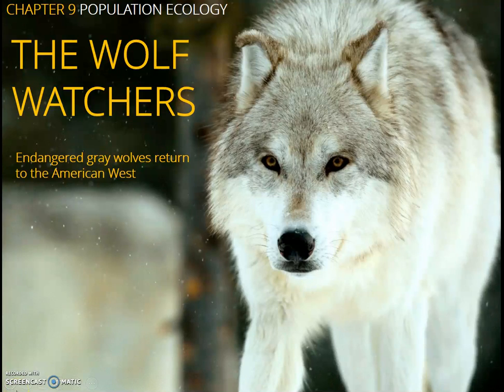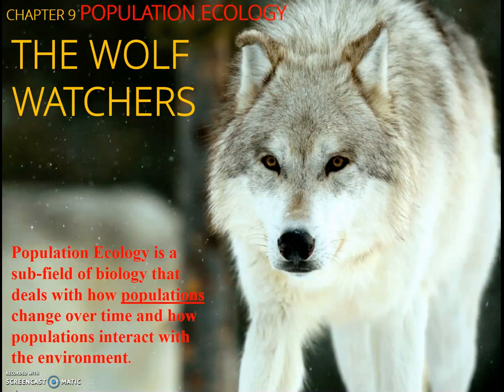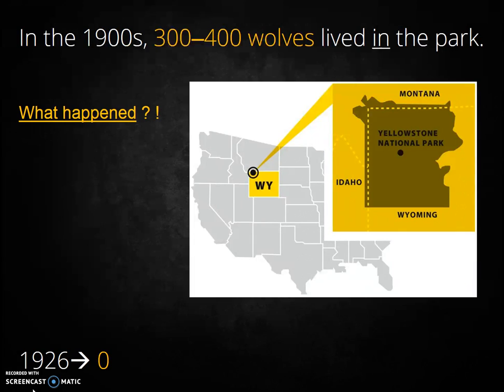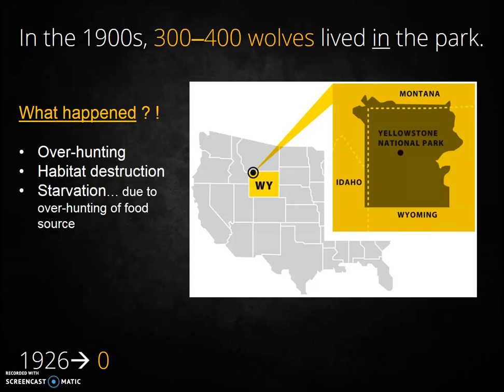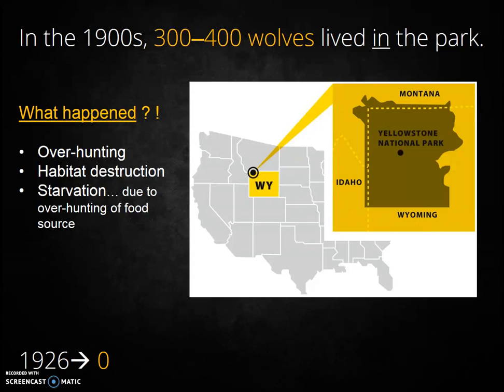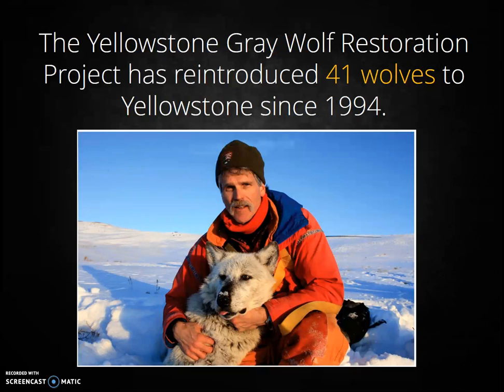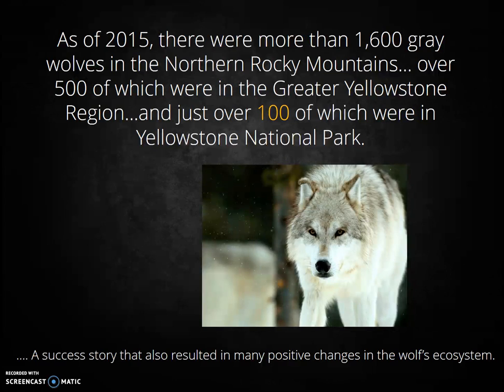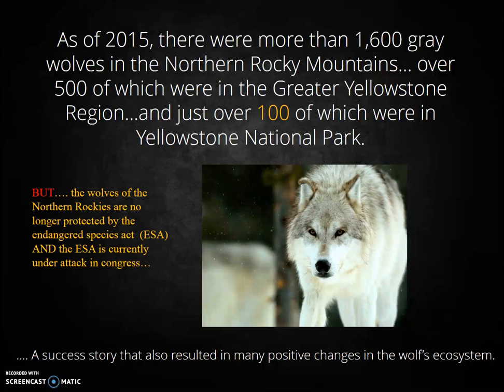Population Ecology and Wolf Intro